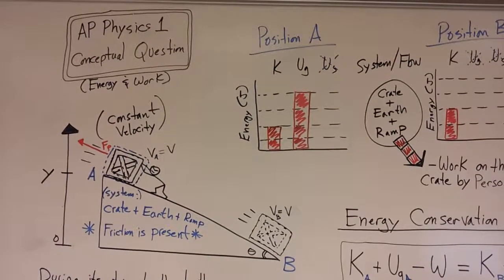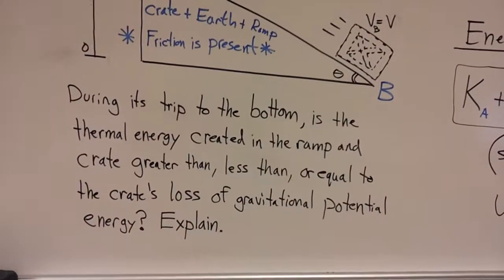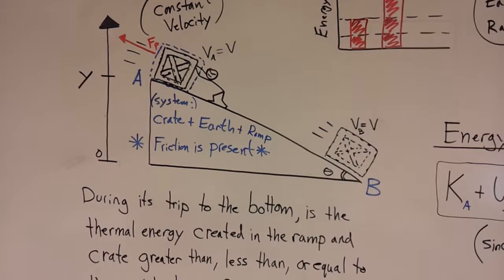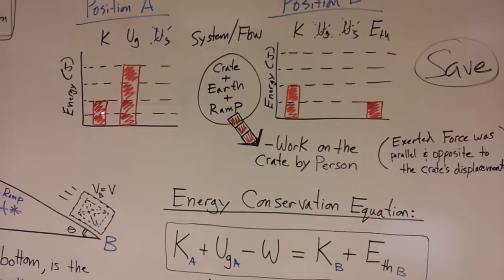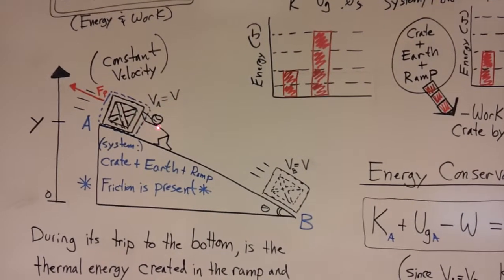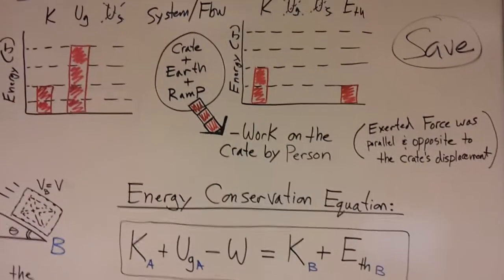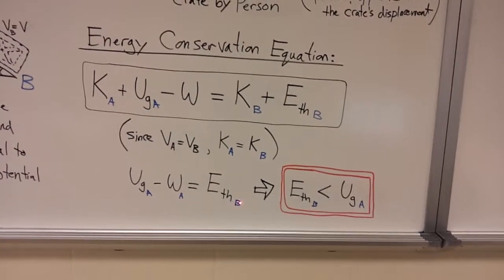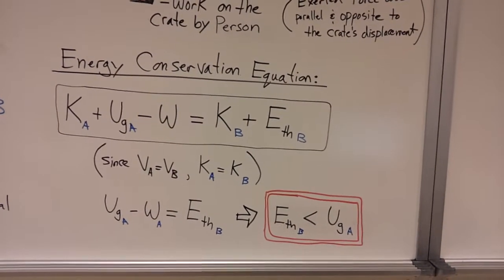Physics: Energy Conceptual Question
This is an explanation of a conceptual question involving a box which slides down on inclined plane while a person is pushing against the box so that it slides down at a constant speed.  The question is whether the thermal energy created in the box and ramp is greater than, less than, or equal to the amount of gravitational potential energy lost.